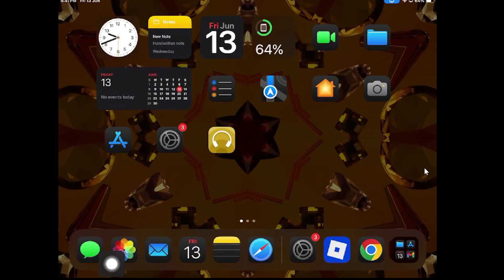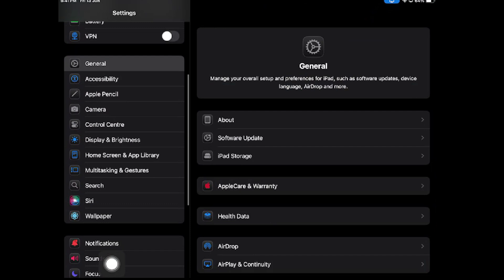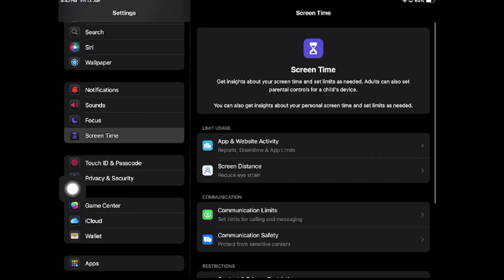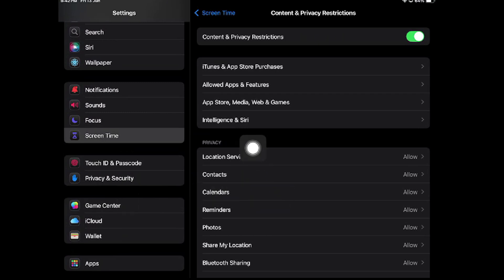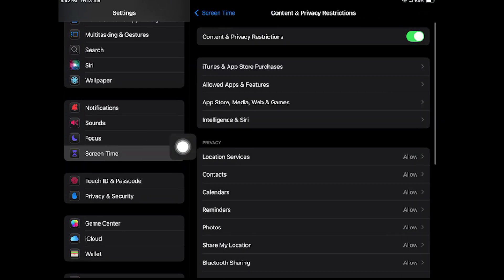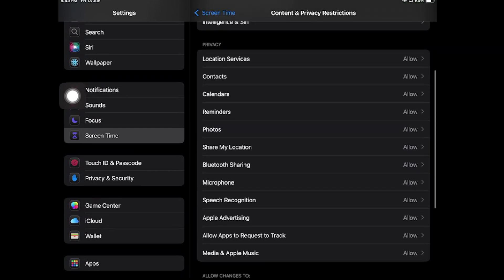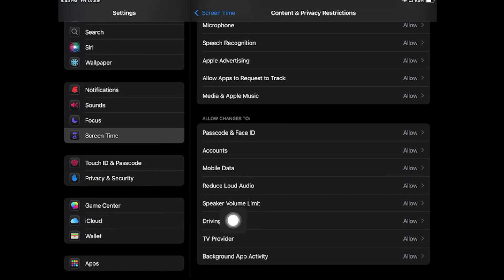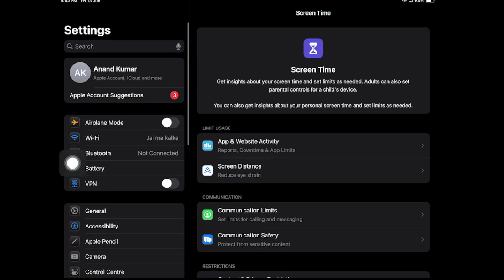How to Change AGE RESTRICTION in IPad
In this video, I showcased  how to change age restriction on iPad, and how to remove age restriction on ipad.